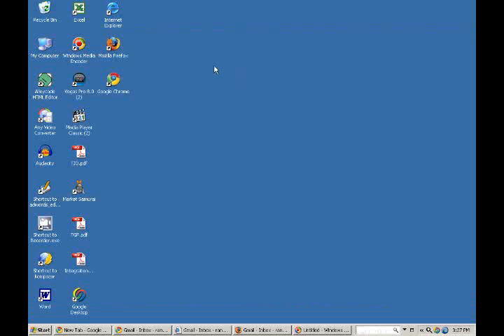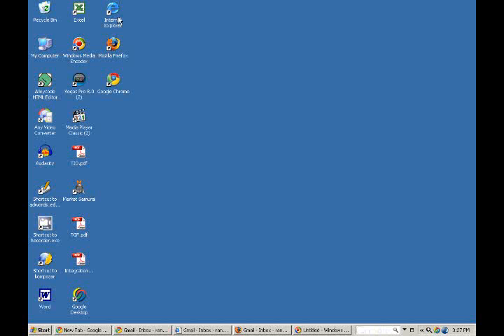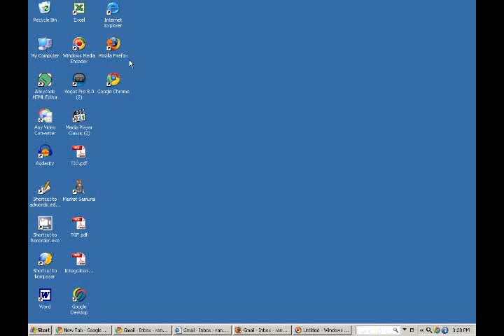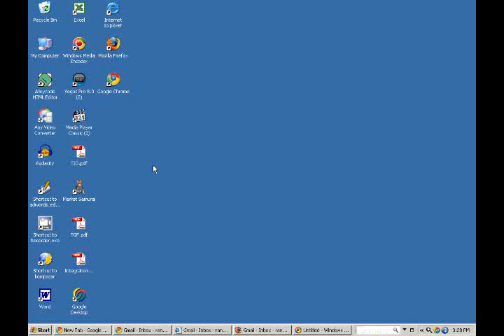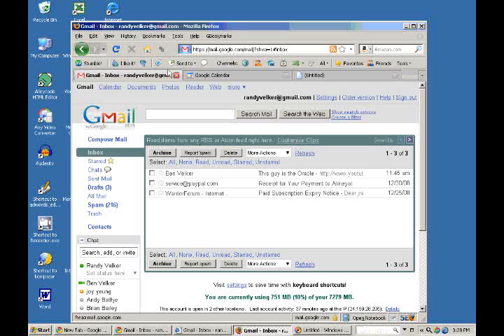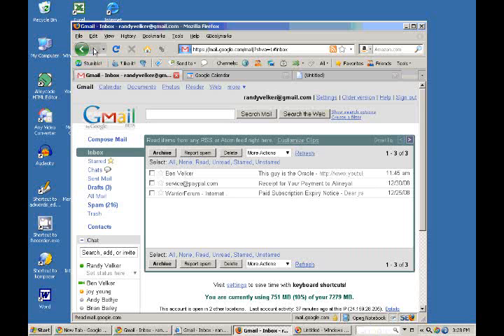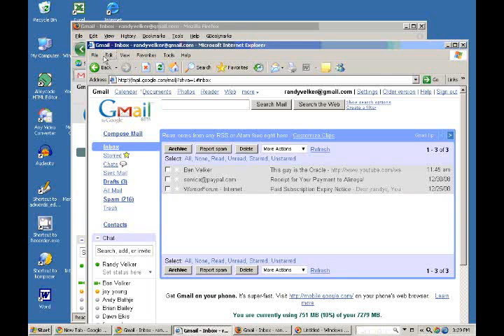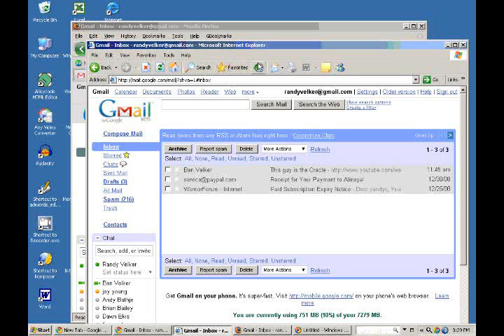Browsers: Free Computer Video Tutorial Series (9 of 24)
Get your Free membership with Video Tutorials on Basic Computer and Internet Skills.  Improve your knowledge, your skills AND your confidence-step by easy step! 24 Free Videos- Browsers